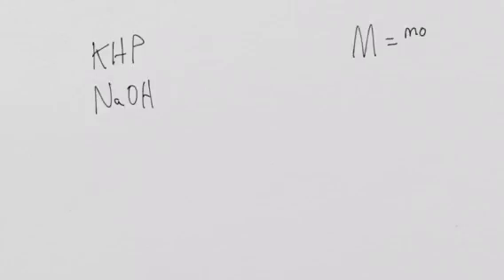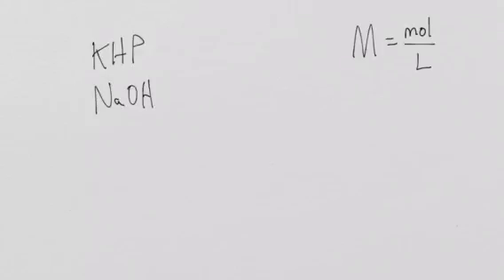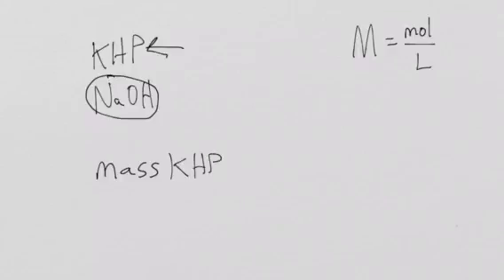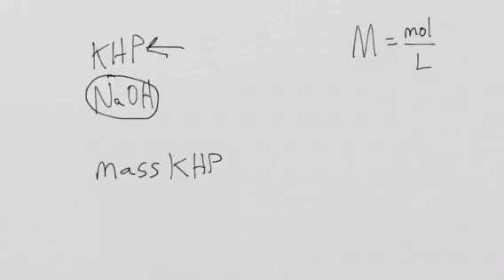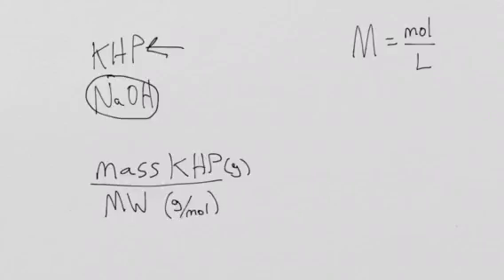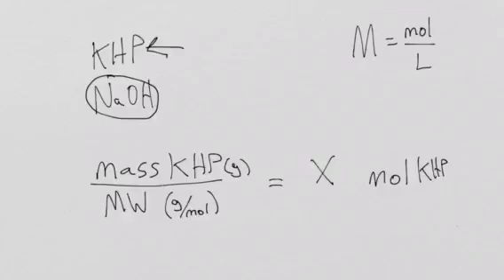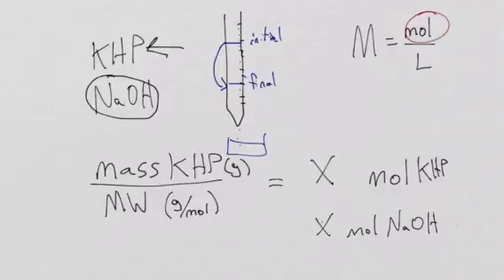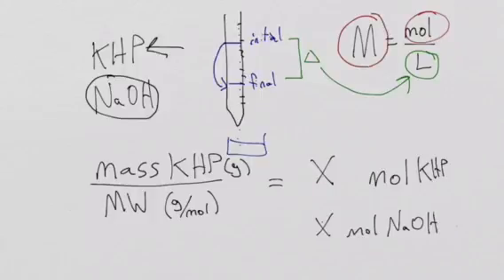Experiment 5 Pre-lab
I describe the calculations required for your experiment 5 pre-lab assignment.